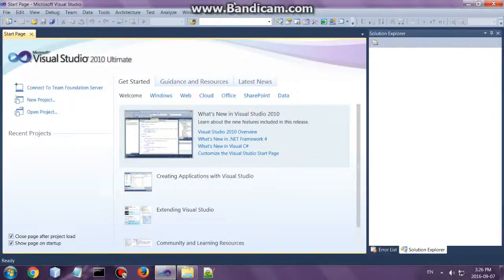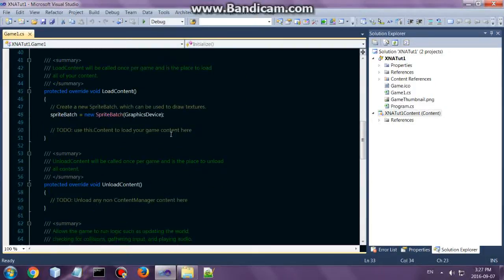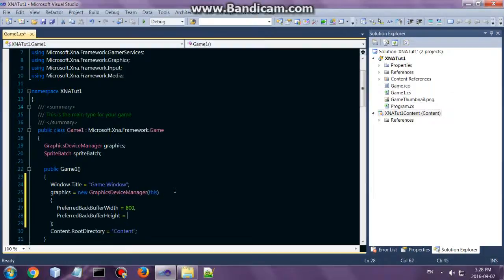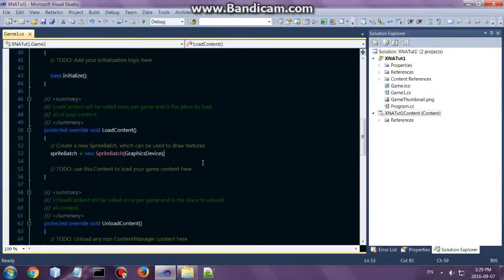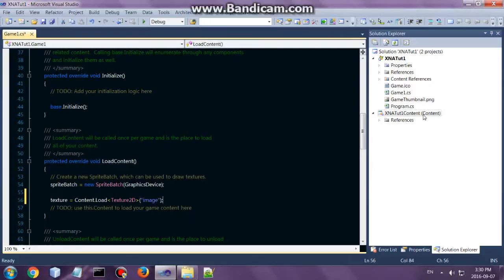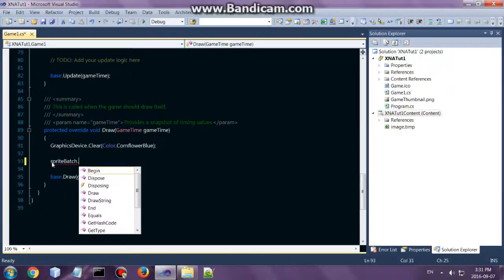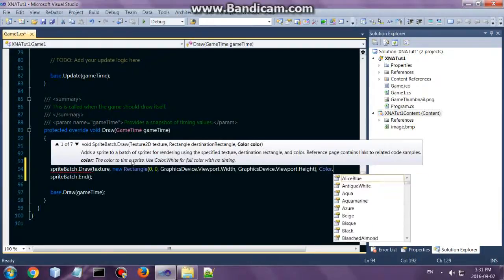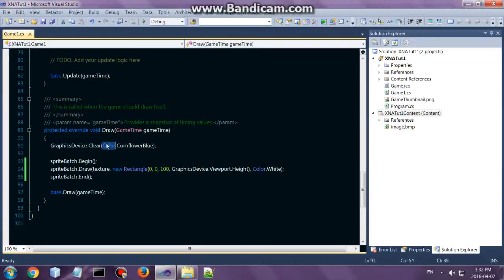XNA Tutorials C# Game Programming Drawing Images (Csharp)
csharp game programming tutorials using xna 4.0
game development 2016 new tutorial series
xna game studio
This is a xna 2d tutorial on how to draw sprites with spritebatch device
game programming
xna tutorials
xna game studio
rendering a images / adding pictures
add
animation
c#
java
c++